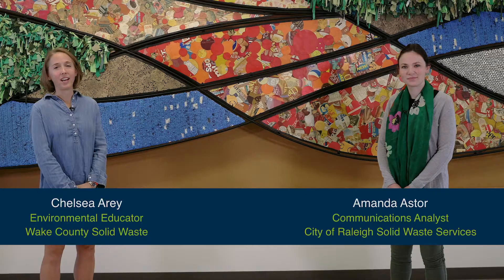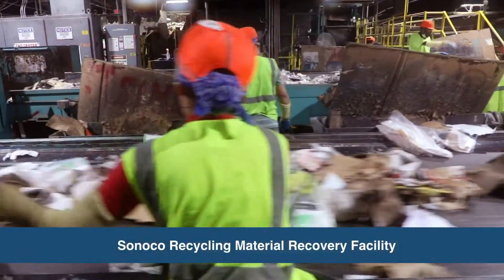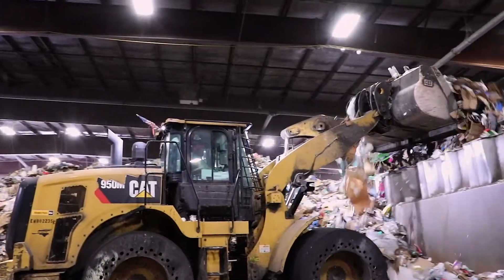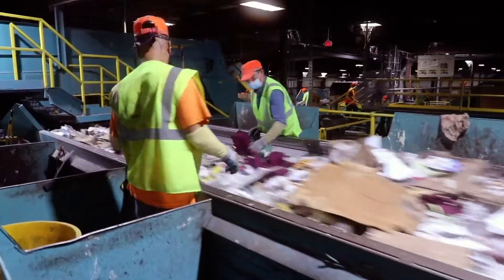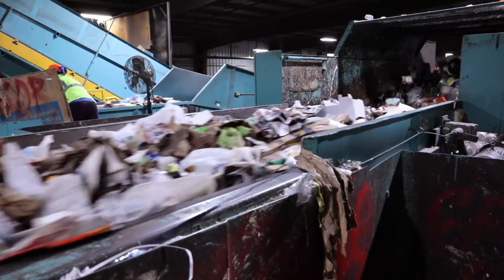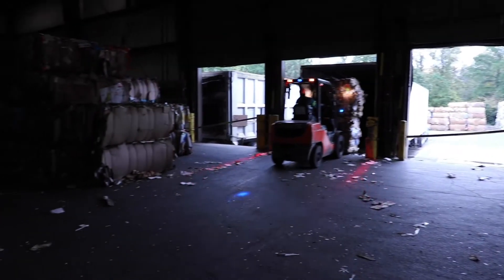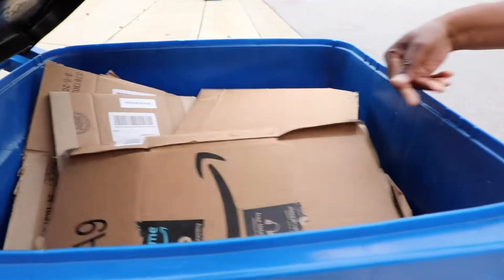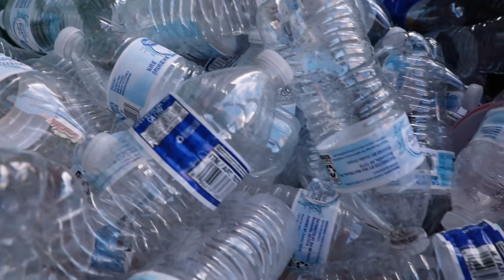Virtual Recycling Plant Tour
Have you ever wondered what happens to recyclable materials once crews collect them from your recycling bin or cart? Where do they go? What materials are acceptable to place in your recycling bin? Join Wake County's Solid Waste Management Division and the City of Raleigh’s Solid Waste Services on a virtual tour and get your questions answered!